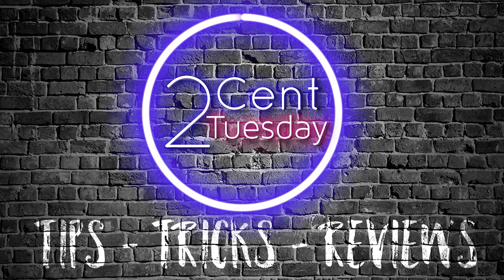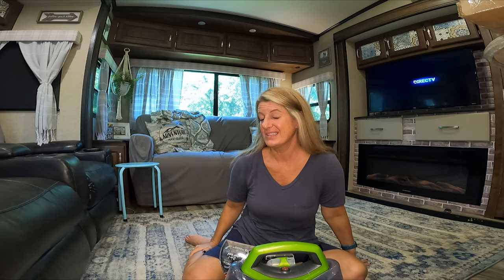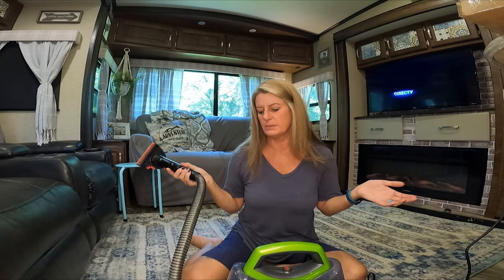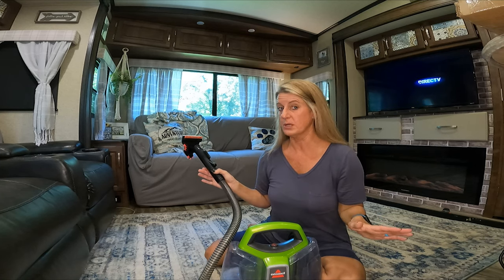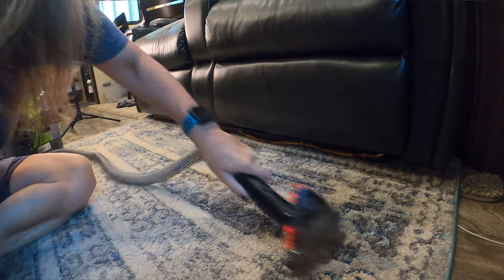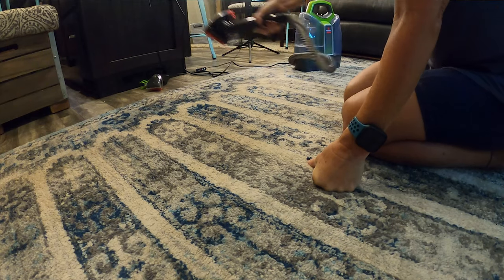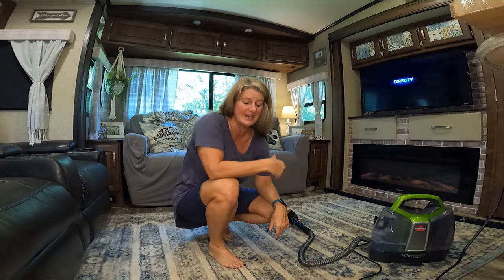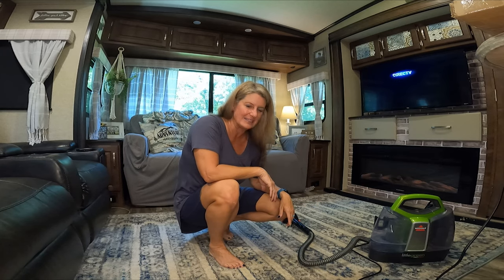2 CENT Tuesday - Bissell Little Green ProHeat Pet Full-Size Floor Cleaning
Bissell Little Green ProHeat Pet Full-Size Floor Cleaning

Premier Pro